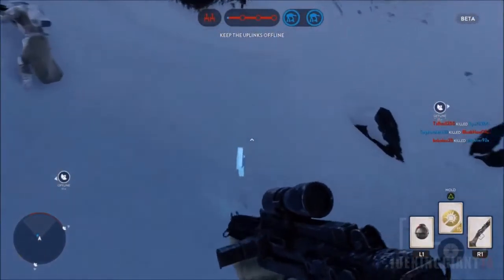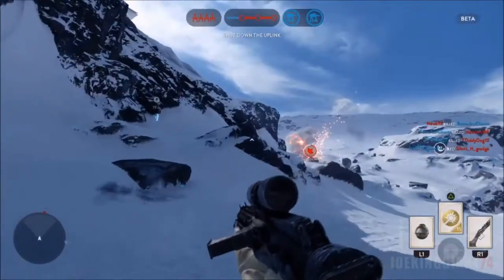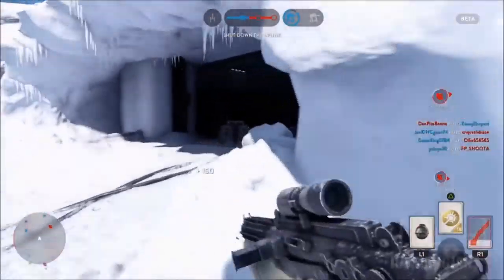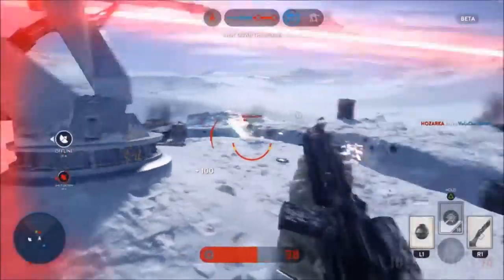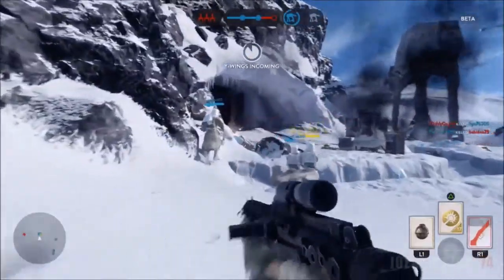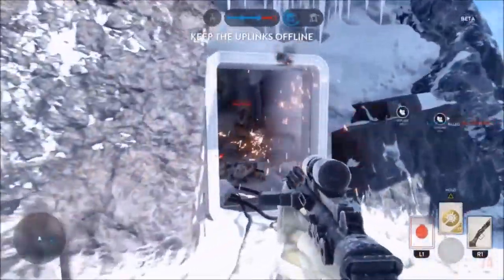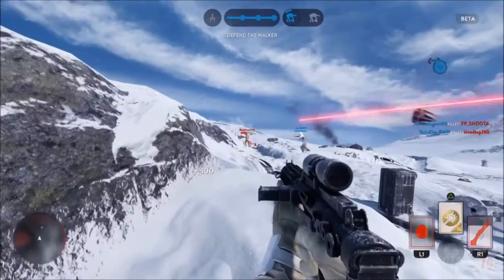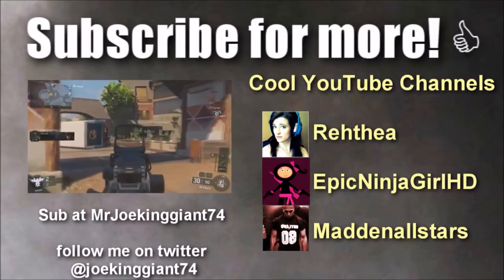WALKER ASSAULT | Star Wars Battlefront BETA Game Mode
Star Wars Battlefront BETA Walker Assault Game Mode is UNBALANCED

Call of Duty: Black Ops 3 is a dark, gritty future where a new breed of Black Ops soldier emerges and the lines are blurred between our own humanity and the cutting-edge military robotics that define the future of combat.